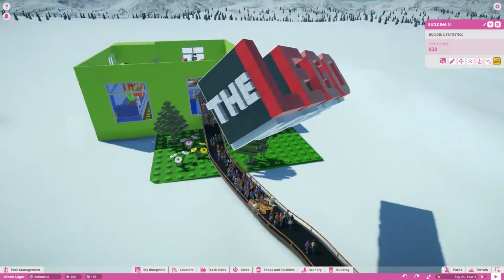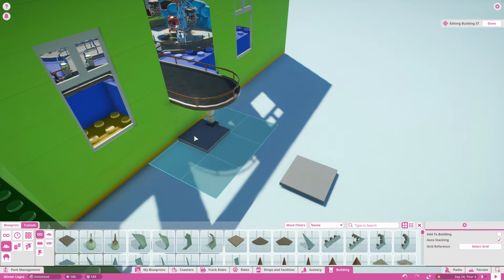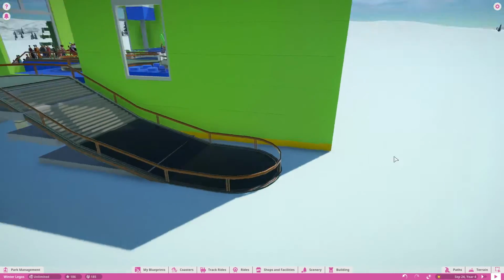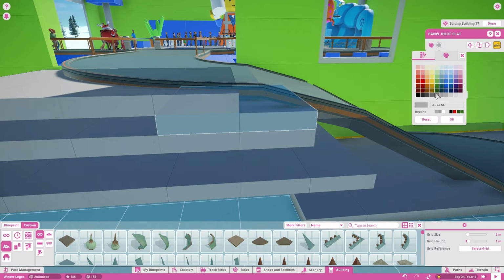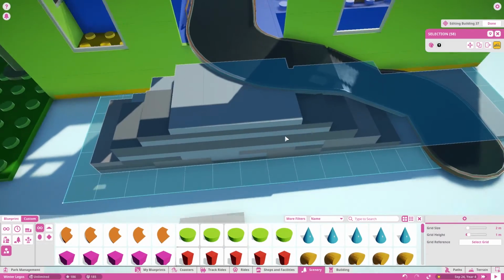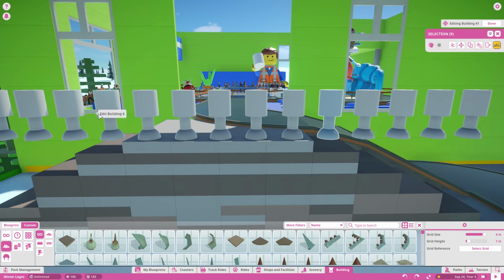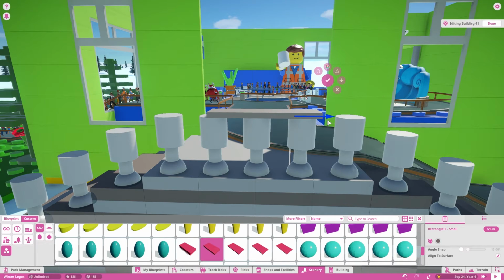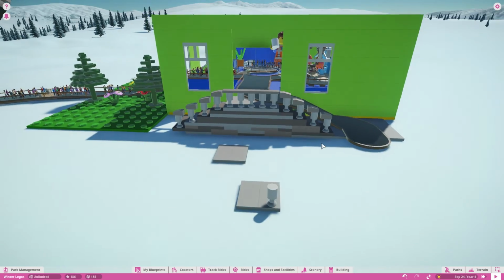Planet Coaster Let’s Build The Lego Movie Park 07 | Finishing Sign and Front Porch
Planet Coaster was developed by Frontier and is a spiritual successor to RollerCoaster Tycoon 3. It is already incredibly polished and fun to play, beautiful graphics with great tools for making custom buildings and scenery. And of course, roller coasters! The roller coaster building tool is very intuitive and easy to use in order to make the roller coaster or theme park of your dreams! Planet Coaster’s official release date is November 17, 2016.